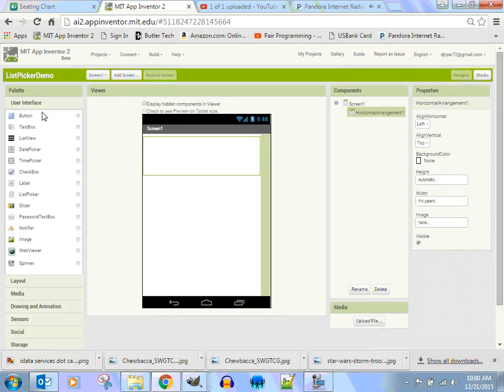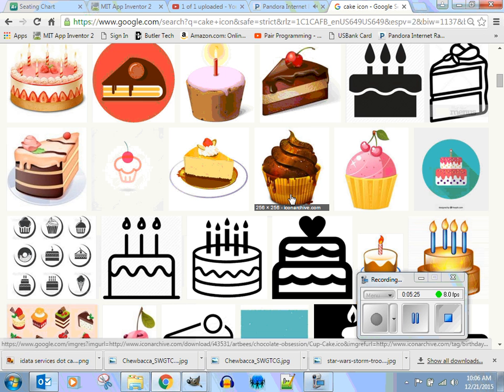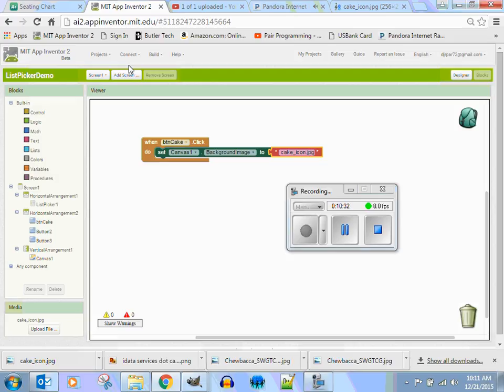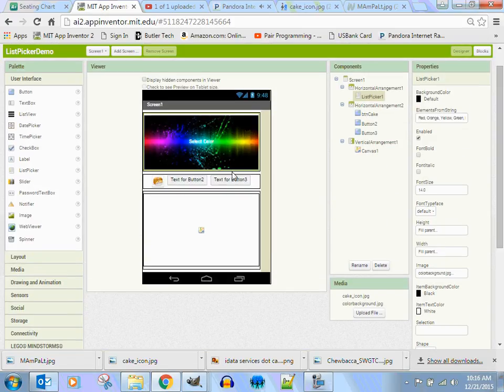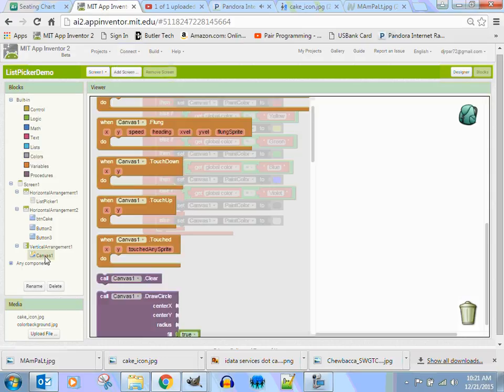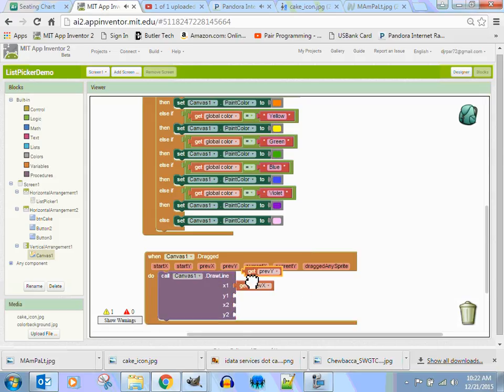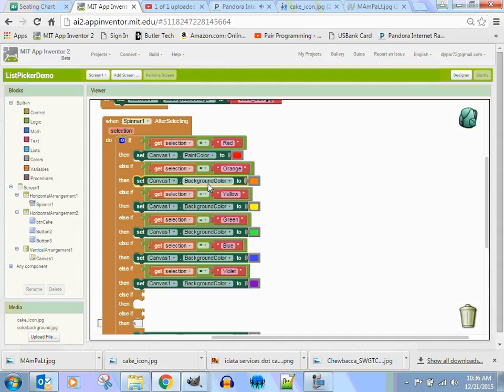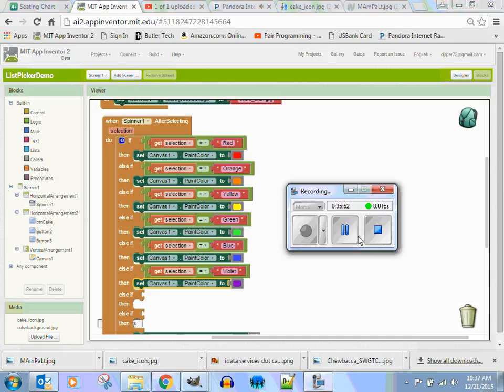CakeDemoSpinnerSelectionCode12 21 15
List Spinner selection demo.